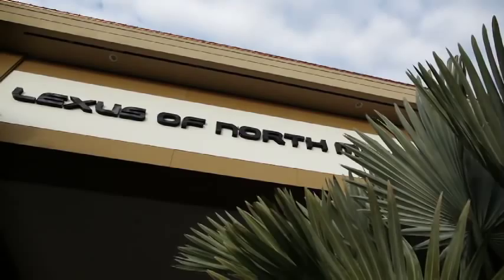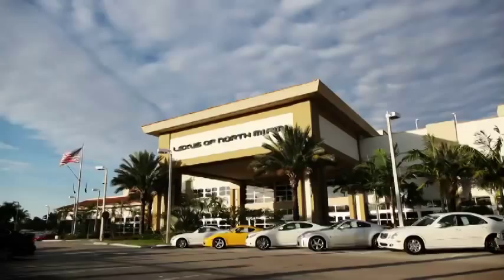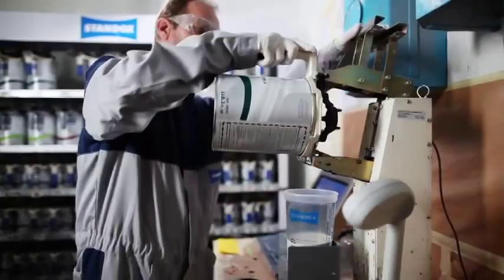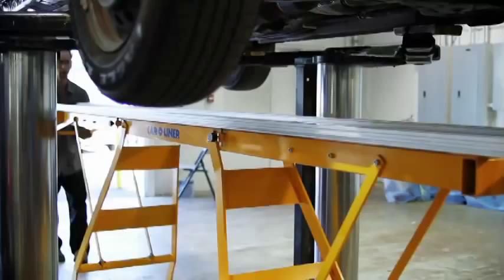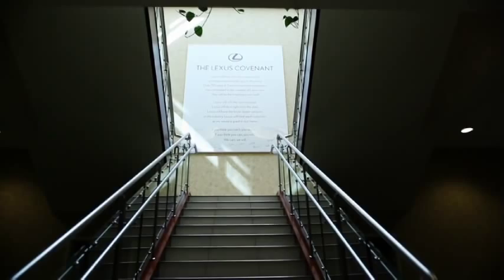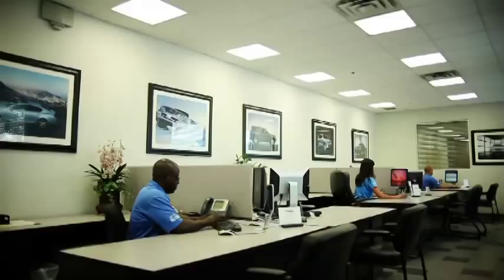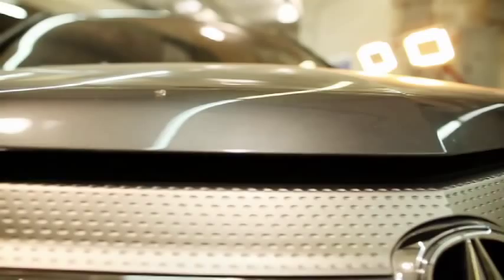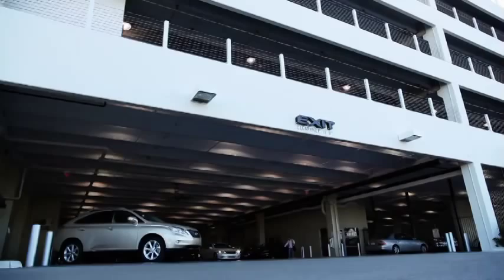Craig Zinn Collision Center - HighRes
Craig Zinn Automotive Group Collision Center